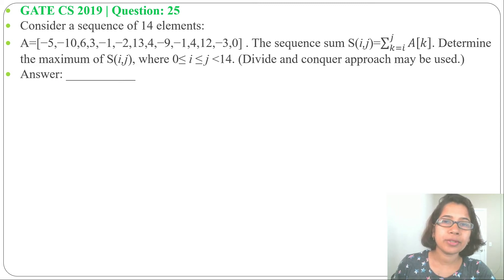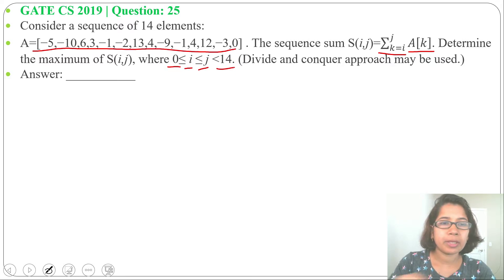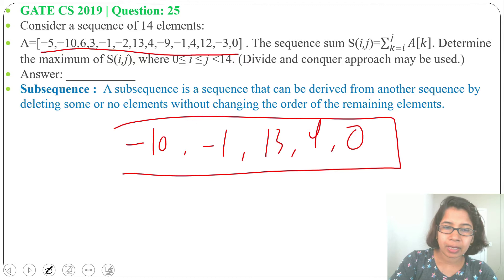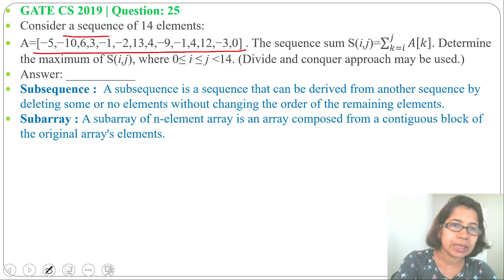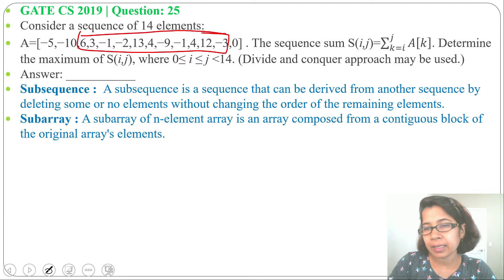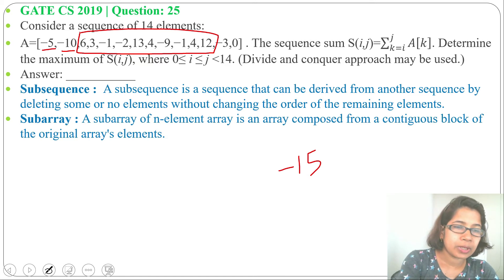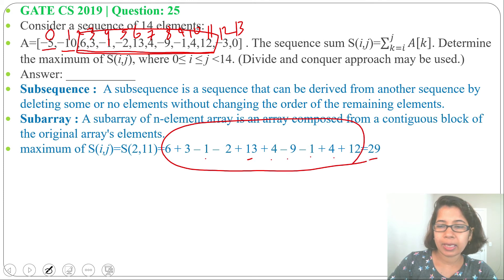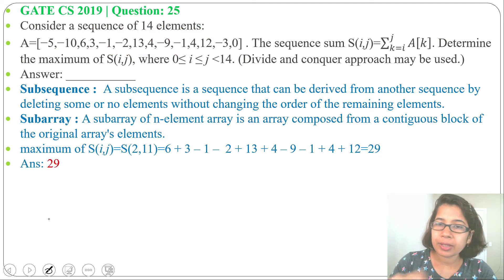GATE CS 2019 | Q25:Consider a sequence of 14 elements :A=[−5,−10,6,3,−1,−2,13,4,−9,−1,4,12,−3,0] .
Consider a sequence of 14 elements:
A=[−5,−10,6,3,−1,−2,13,4,−9,−1,4,12,−3,0] . The sequence sum S(i,j)=∑𝐴[𝑘] . Determine the maximum of S(i,j), where 0≤ i ≤ j 14. (Divide and conquer approach may be used.)
Answer: ___________